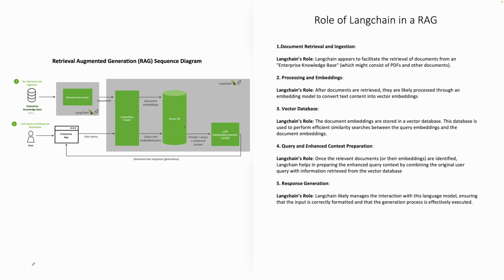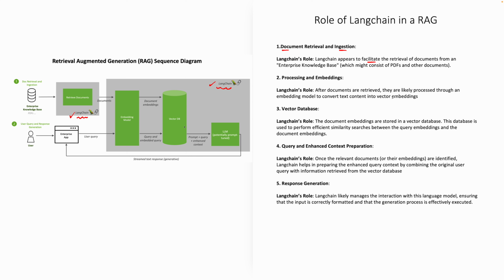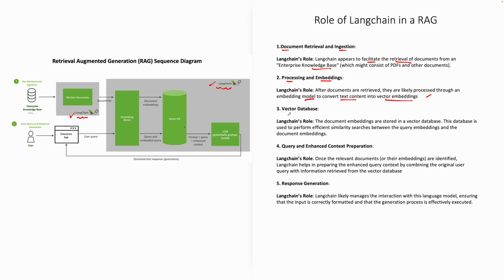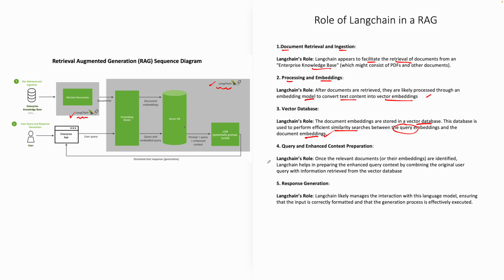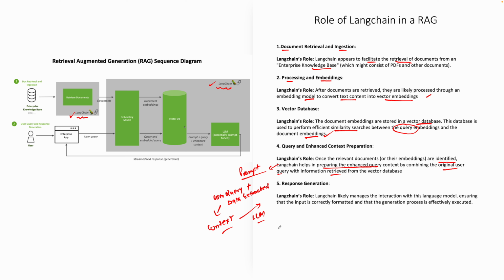Role of Langchain in RAG